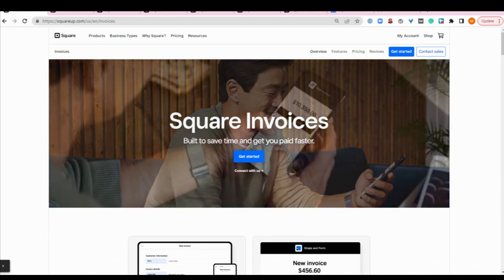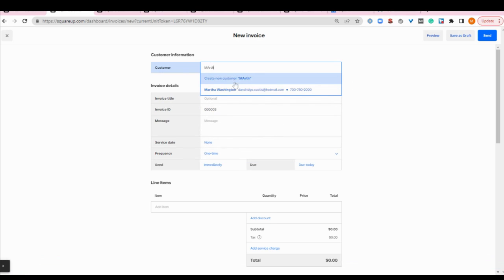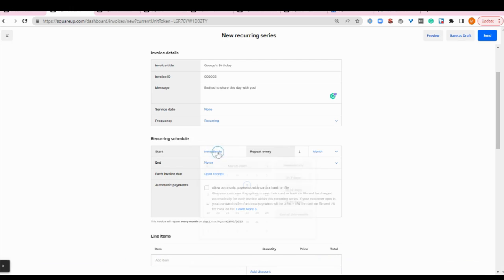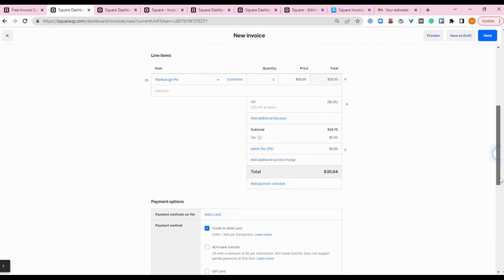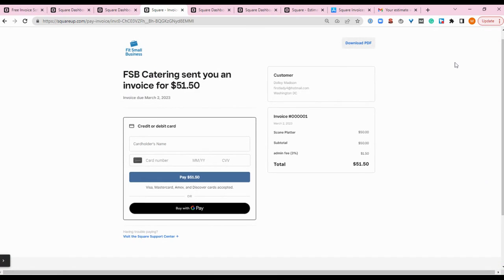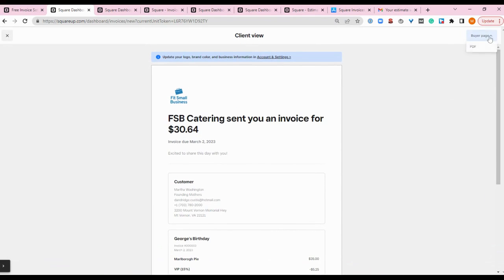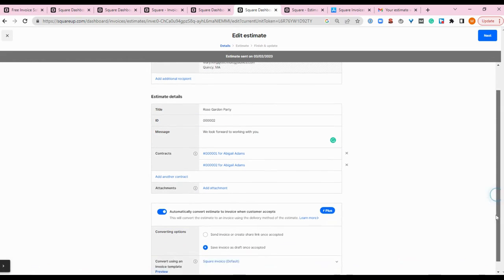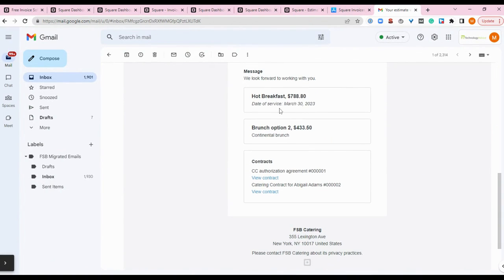Square Invoice Guide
Welcome to our complete guide on using Square Invoices! Whether you're a small business owner or a freelancer, this resource will walk you through every aspect of utilizing Square's invoicing feature efficiently. From creating invoices to managing payments and tracking balances, we've got you covered. 📄💼

Chapters:
0:00 Intro
0:45 Logging into Square Account
1:11 Creating an Invoice
3:04 Recurring Invoice
4:32 One Time Invoice
9:20 Invoice Dashboard
10:20 Creating Invoice Through Estimates